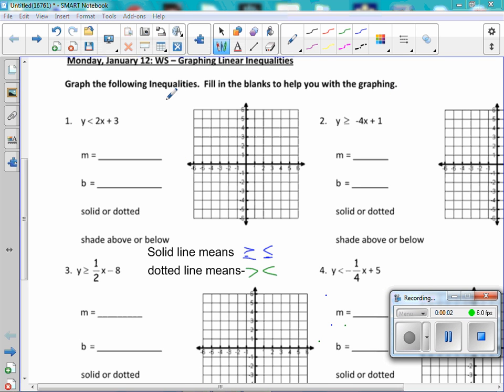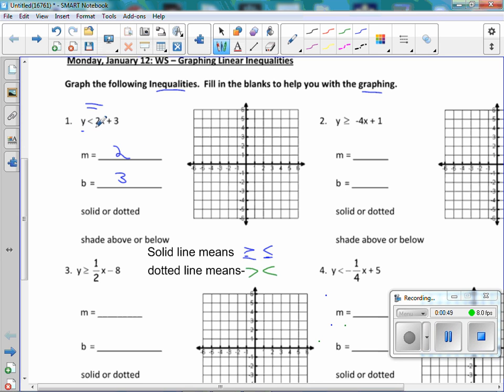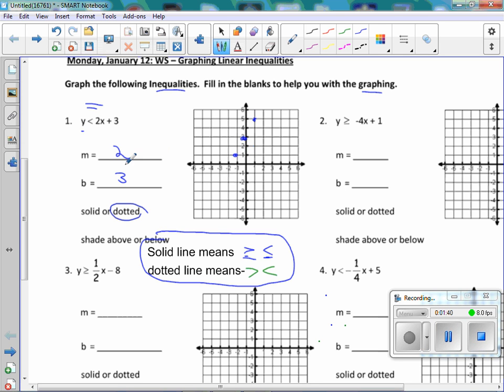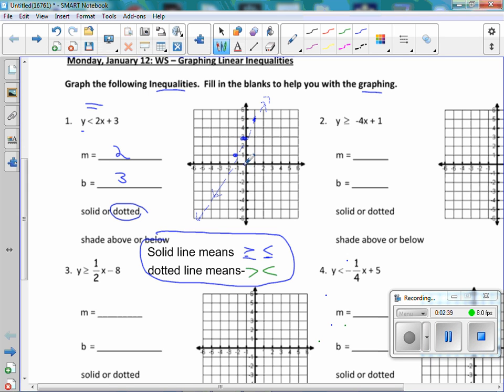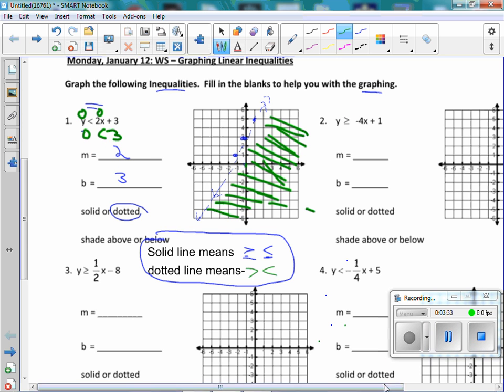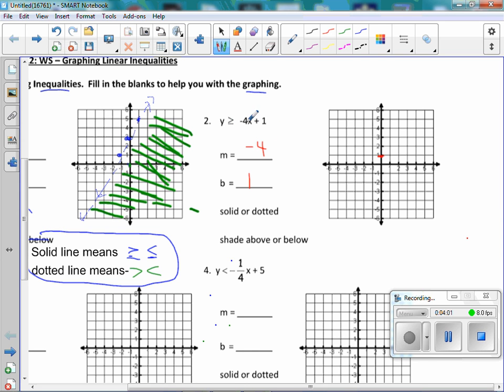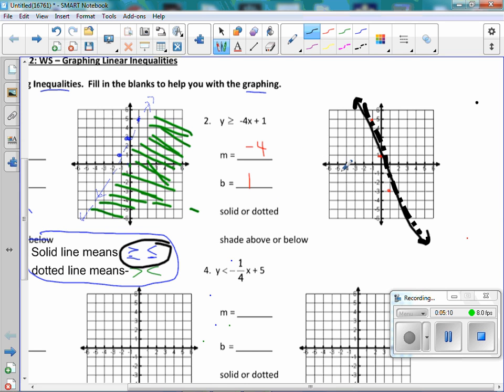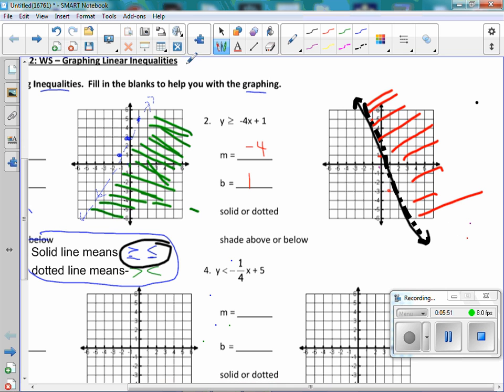Graphing Linear inequalities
This tutorial will explain how to graph linear inequalities.